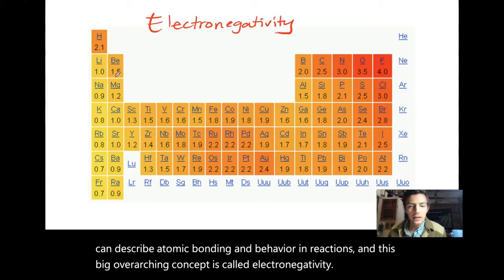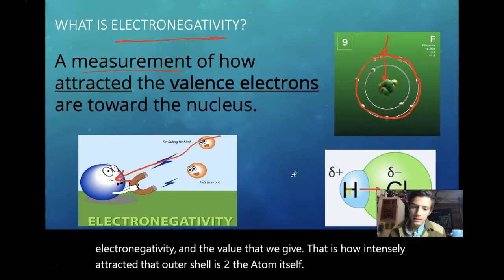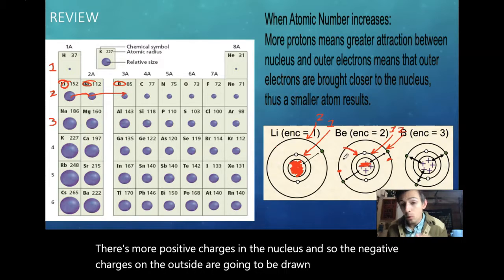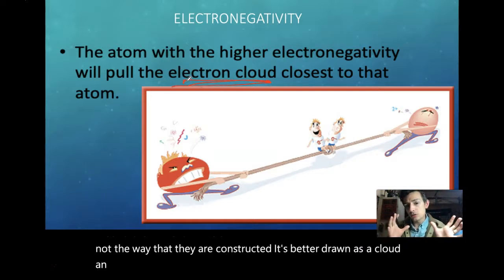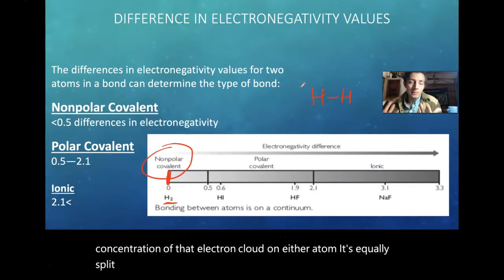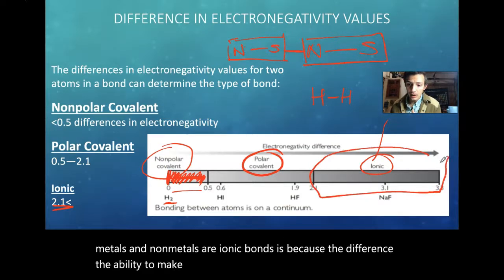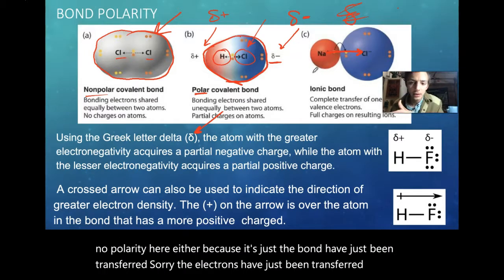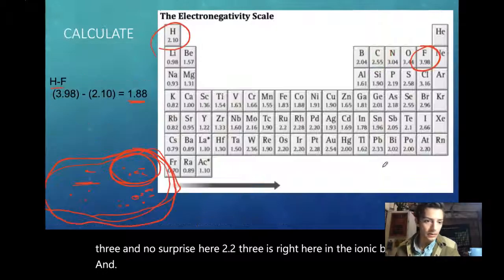Electronegativity and Bond Types